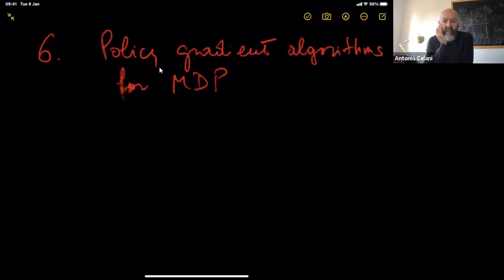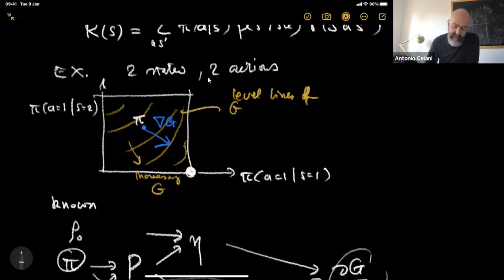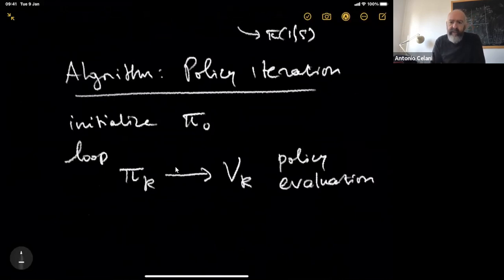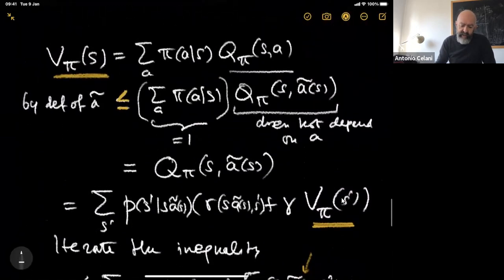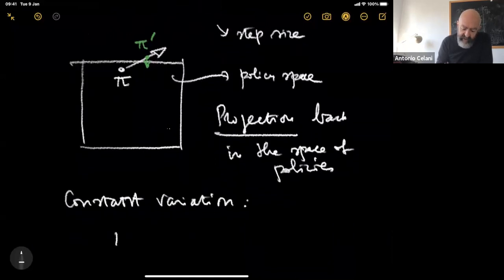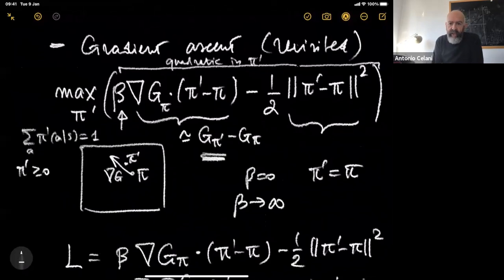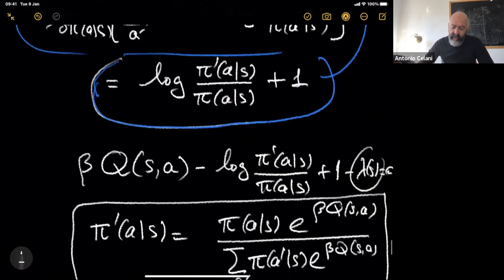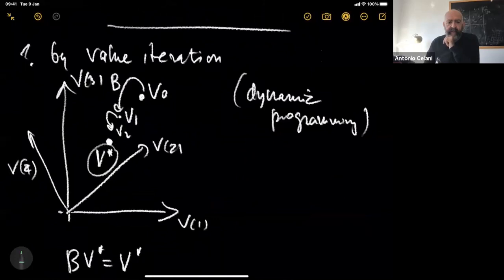Reinforcement Learning (QLS-RL) Lecture 7